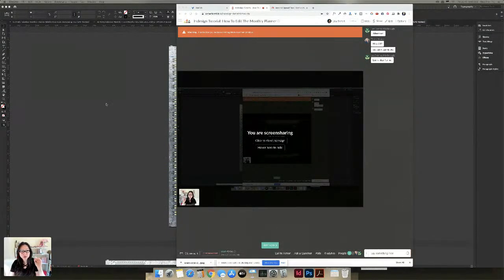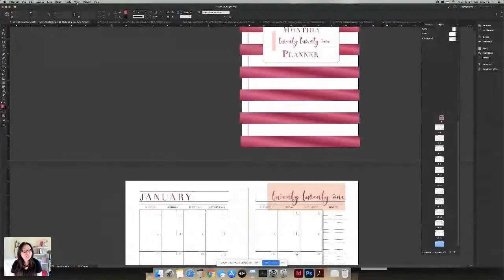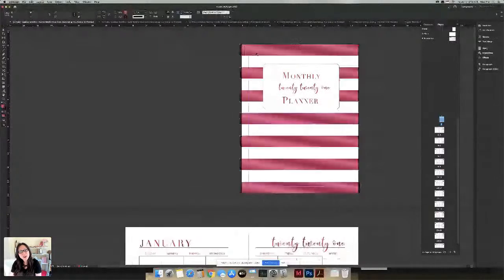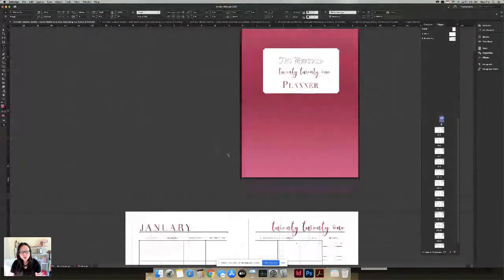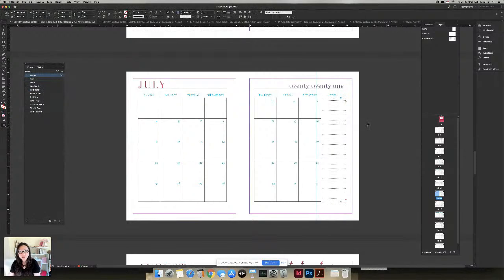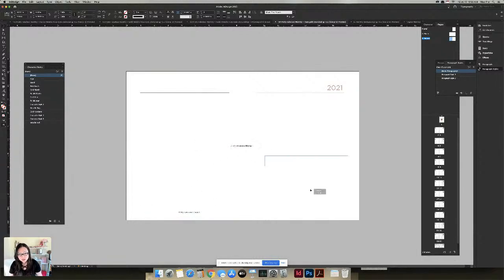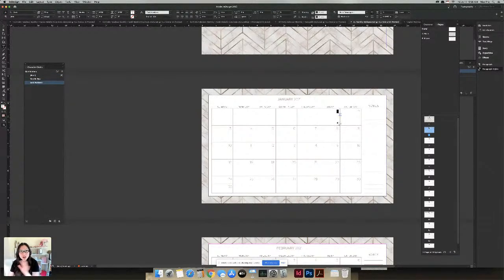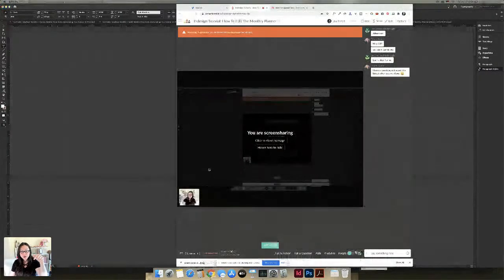Indesign Tutorial: How To Edit The Monthly Planners - there are 5!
BUY the 2021 Monthly layout - includes 5 editable templates including the NEW 8.5 x 14" Deskpad